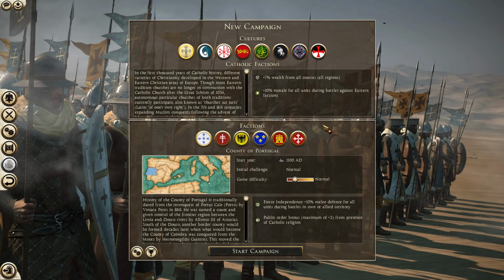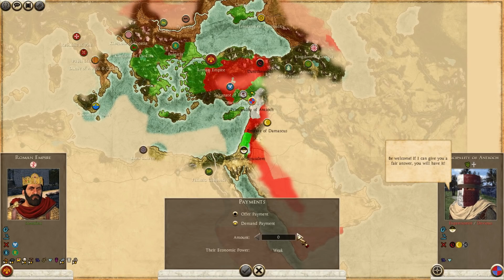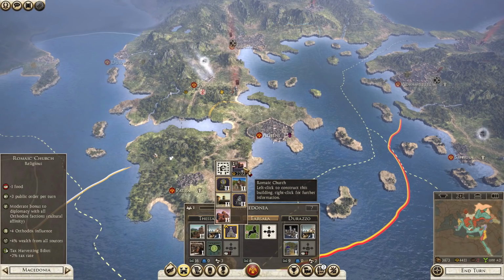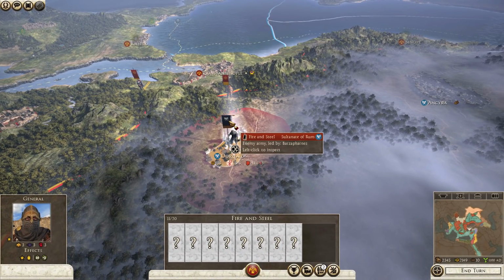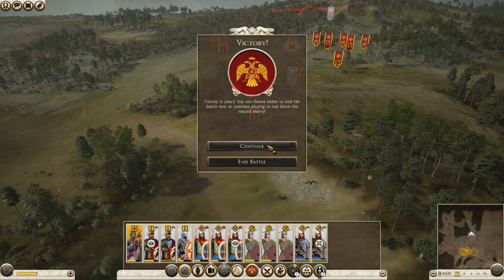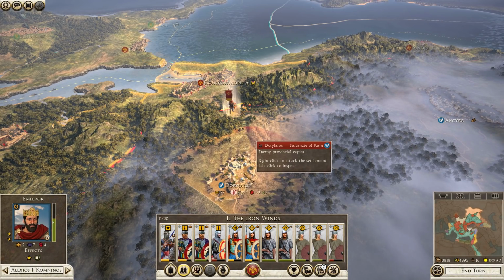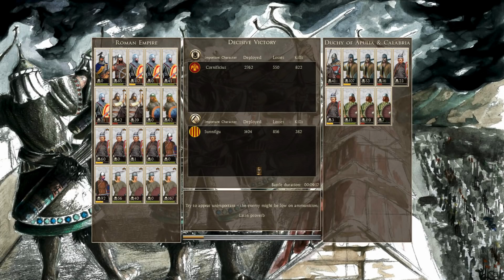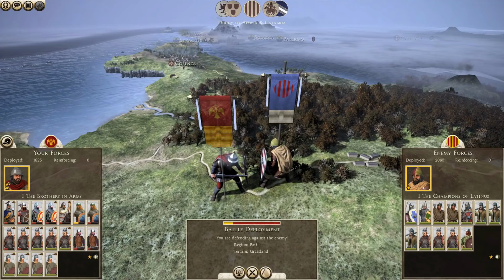MEDIEVAL 1100AD MOD! Medieval Total War 1100AD: Roman Empire Campaign Gameplay #1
🔴► 1,000 LIKES? Welcome to my Medieval Total War 1100AD Roman Empire Campaign Gameplay!

- Simpzy